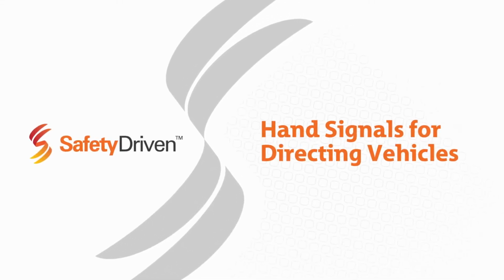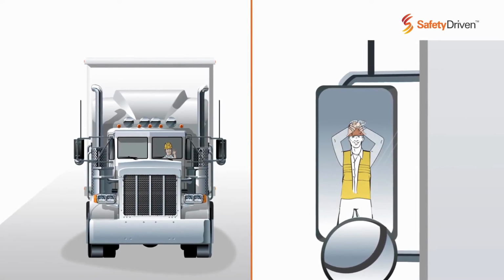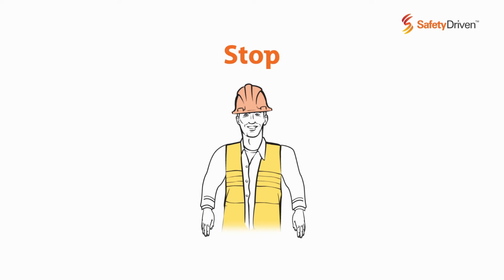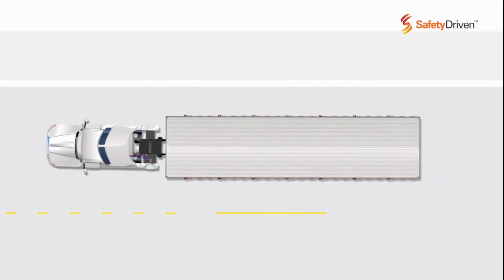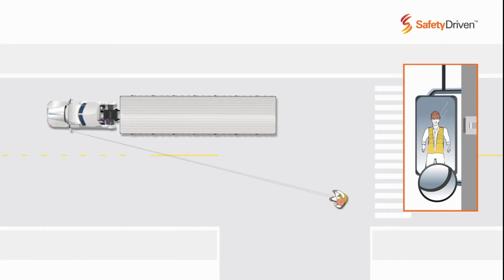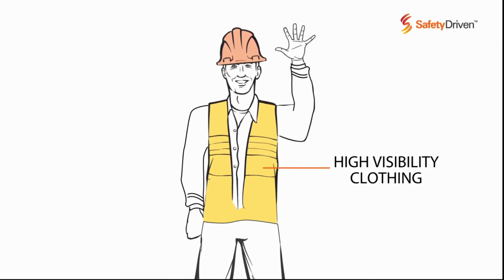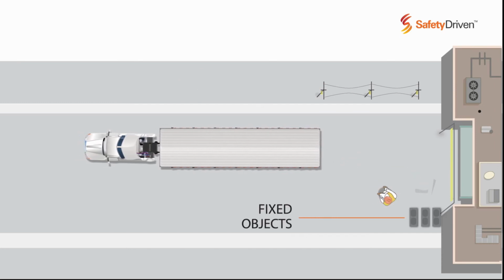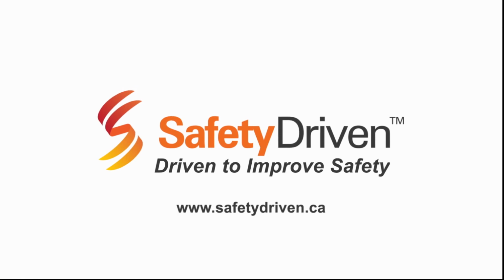Hand Signals For Directing Vehicles — EMS Serrot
An overview of the essential things to know when guiding a vehicle that is backing up.

EMS SERROT LLC
We are a trucking company based in El Paso, Texas.
Now hiring flatbed and dry van drivers nationwide.

EMS SERROT LLC
Somos una empresa de transporte basada en El Paso, Texas.
¡Estamos contratando choferes para plataforma y caja seca en todo el país!